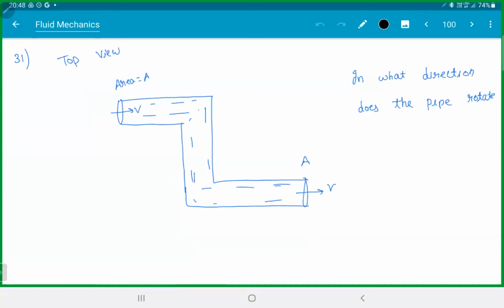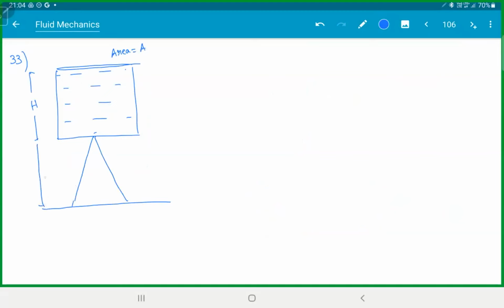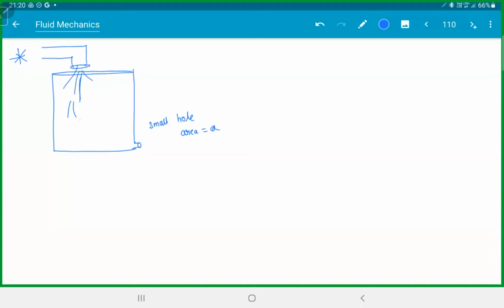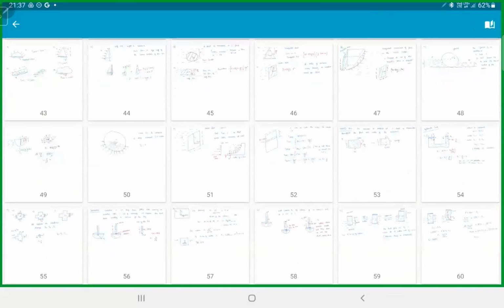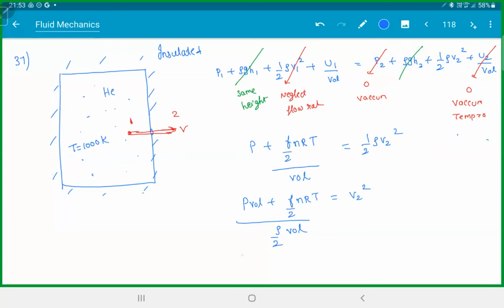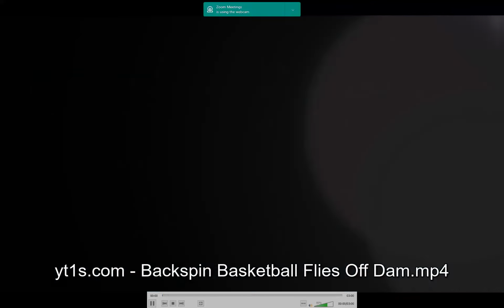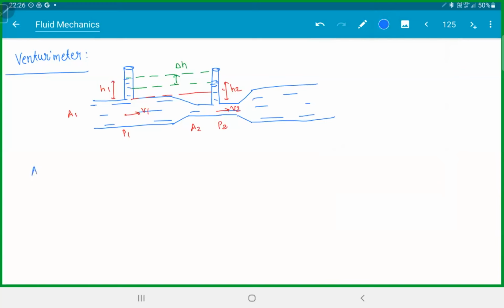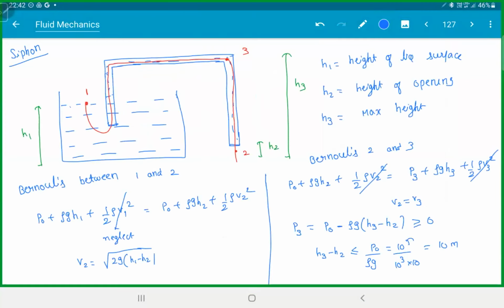Fluid mechanics 5